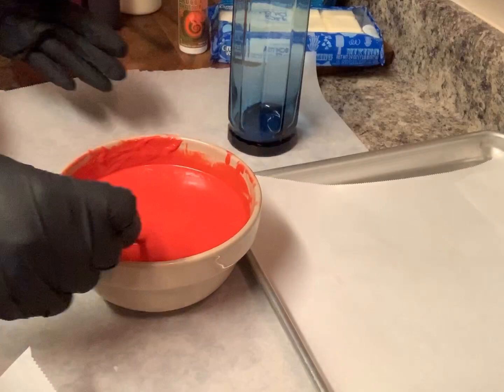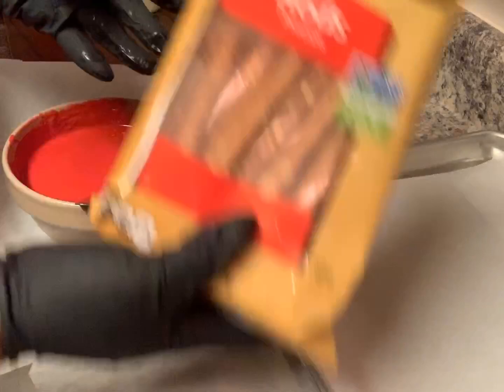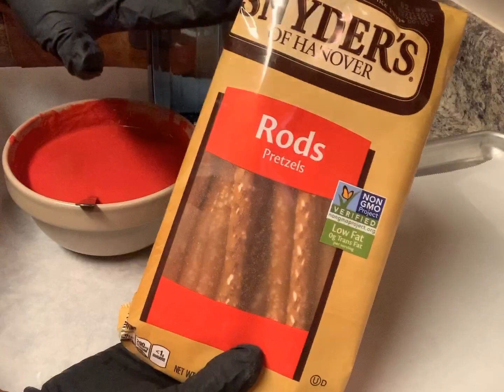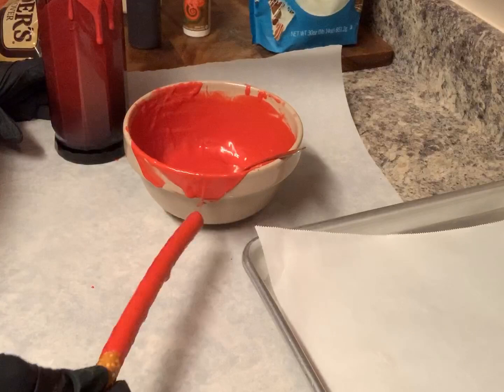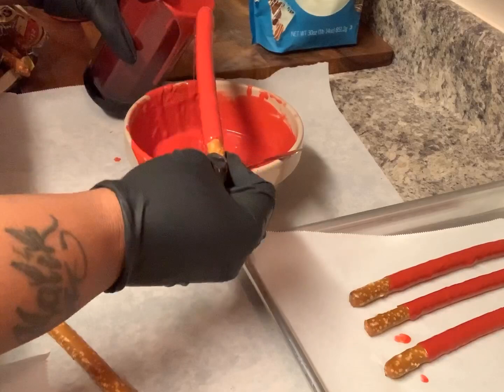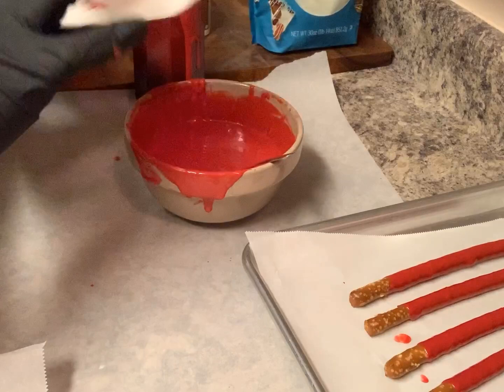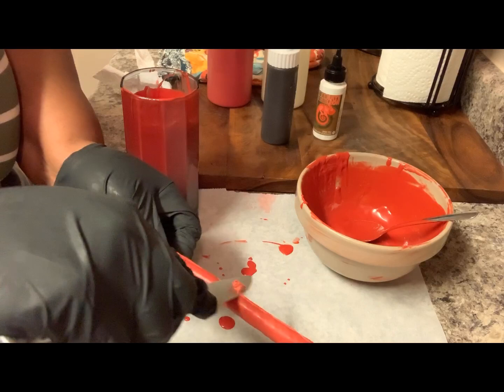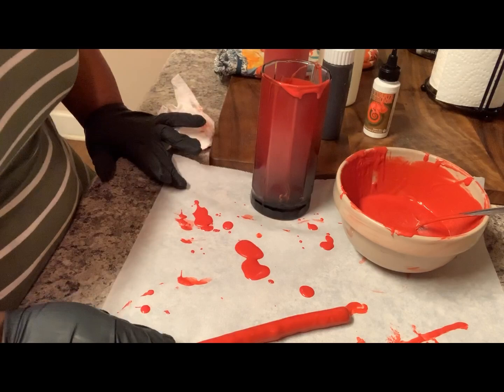Chocolate Covered Pretzel tutorial (how to add lines to pretzels)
squeeze bottle _Micheals
chocolate of choice-from Walmart or Sams Club
chocolate coloring- Artisan Accents Chocolate Chameleon- Etsy
pretzels from Walmart or Dollar Tree